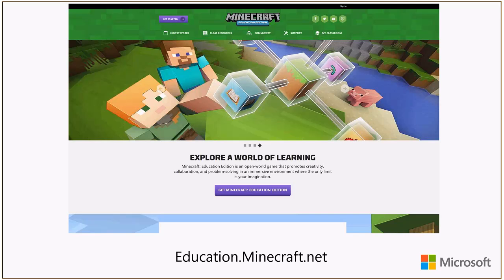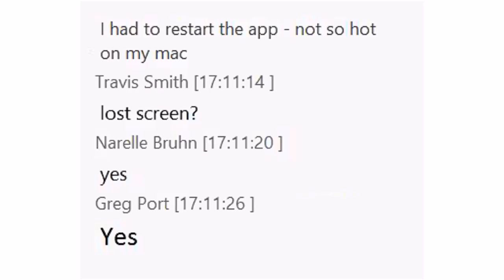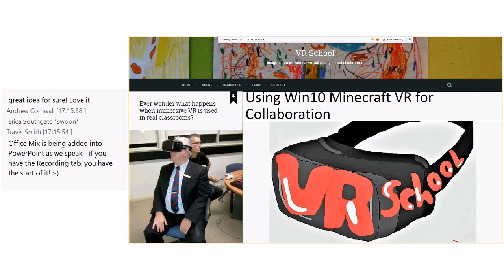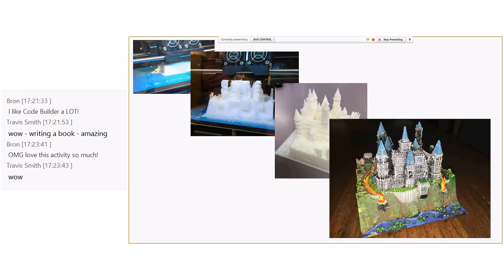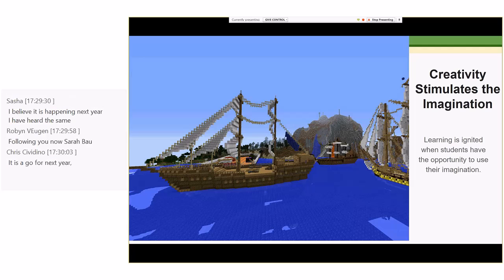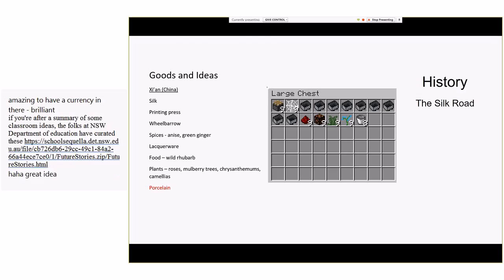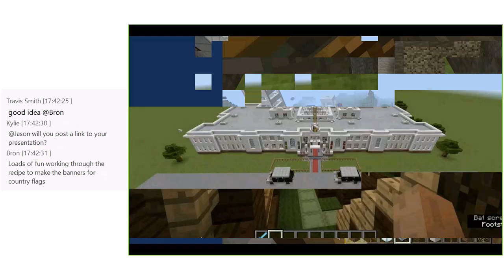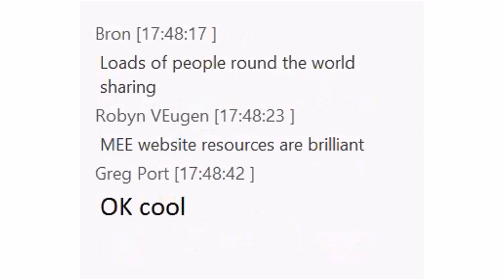Minecraft Education Edition - Classroom Examples Webinar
Thinking about using Minecraft Education Edition and want to see some practical classroom examples. Watch this free webinar with 4 teachers sharing what their students are doing in Minecraft Education Edition.